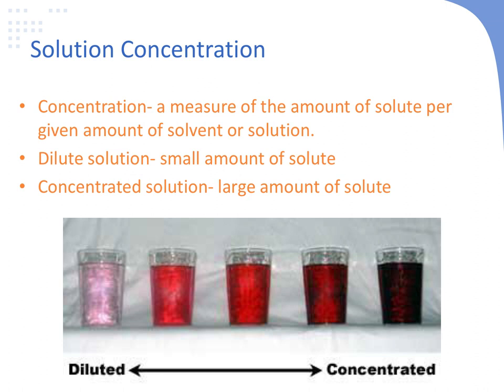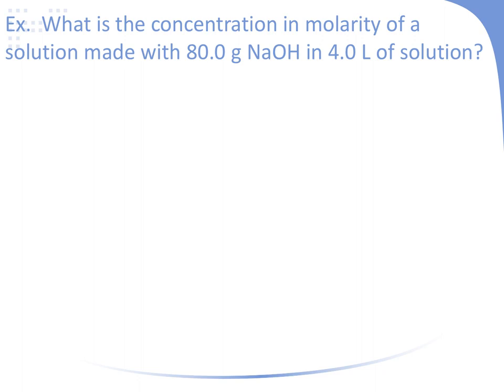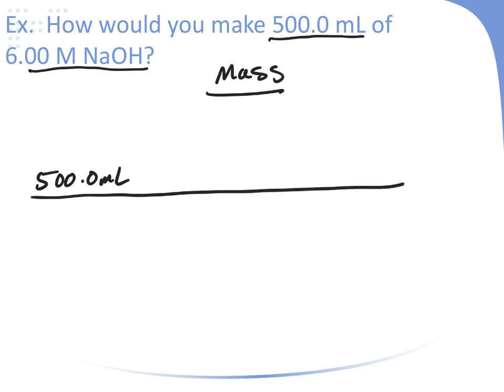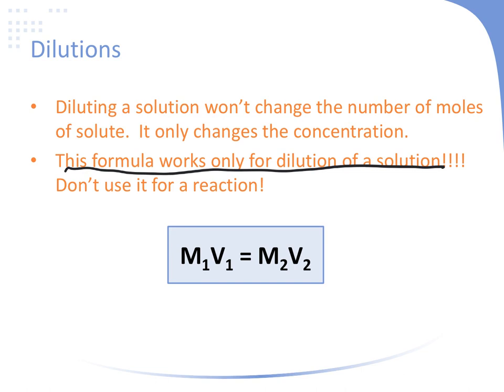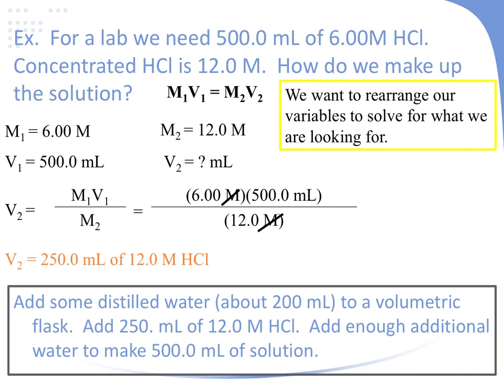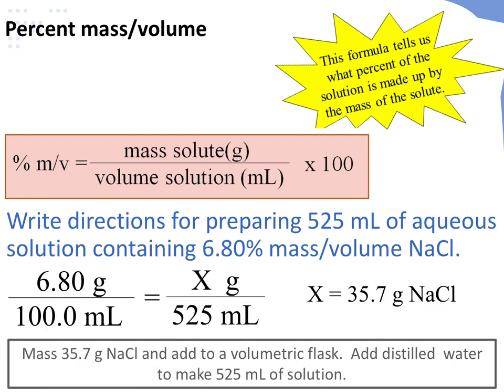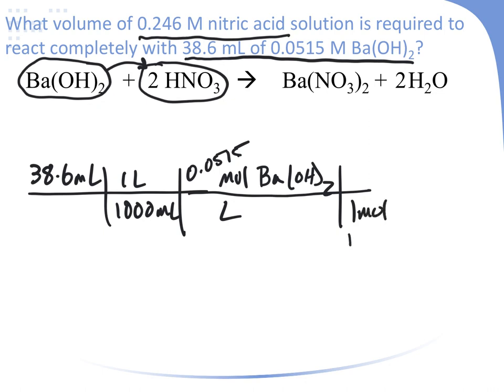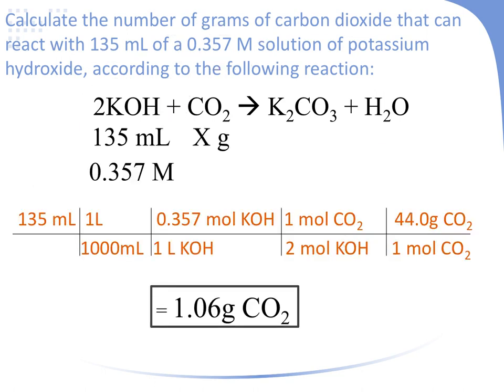Dilutions through Solution Stoic